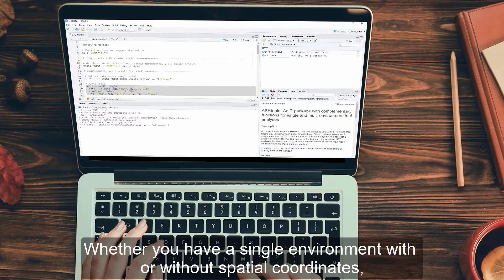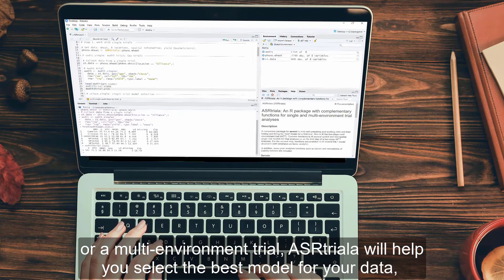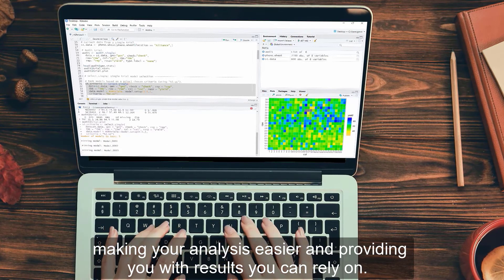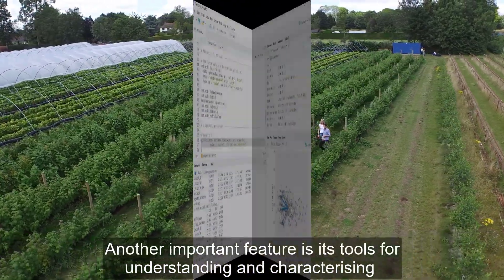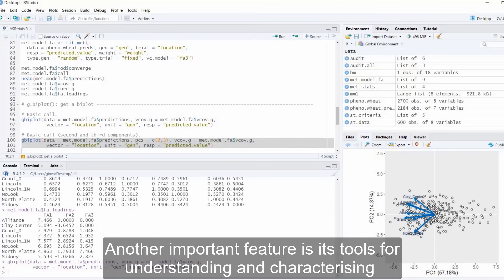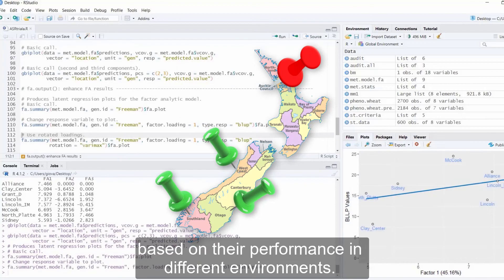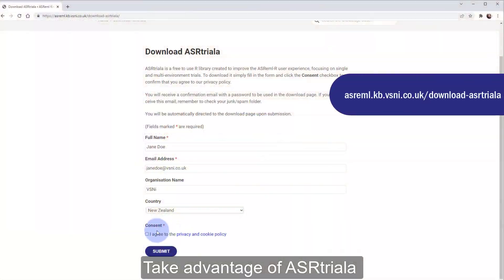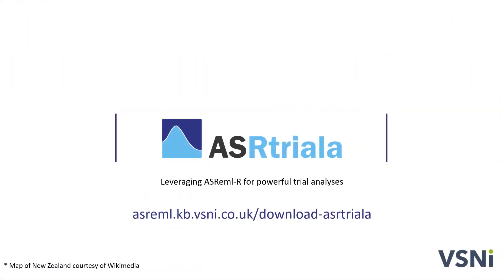ASRtriala - helps you analyze field trials more effectively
Plant breeders can run more in-depth analyses of their single or multi-environment trials with ASRtriala, a free ASReml-R (license required) package.